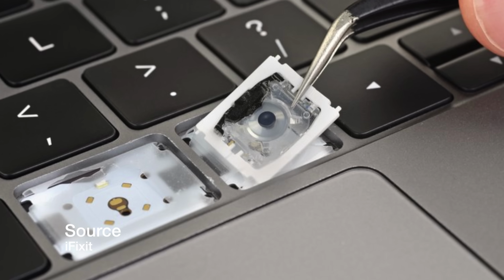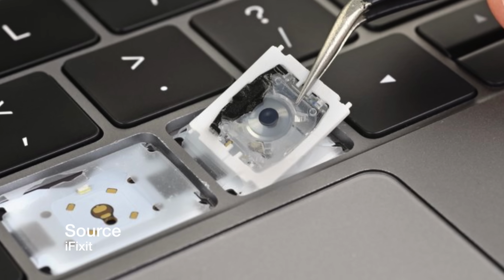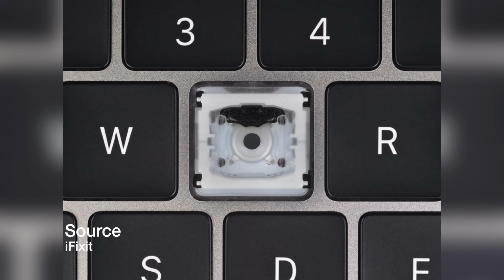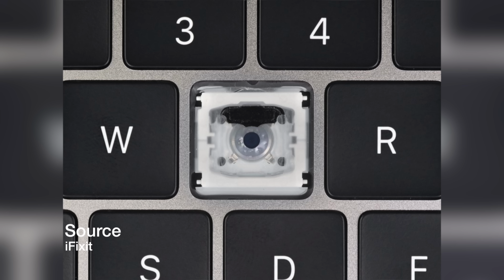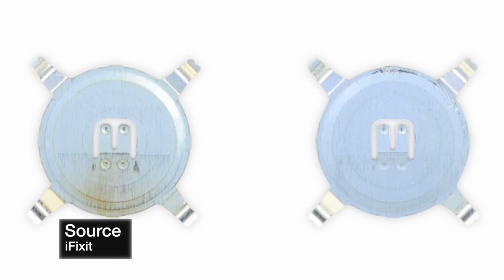Does the 2019 MacBook Pro Have A Keyboard Problem?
Apple has released the new 2019 MacBook Pro and it has a very similar keyboard design as before — the third generation butterfly switch. But Apple is also saying that it has been improved for added reliability. So what changed and is it going to be a problem? Let’s try to find out!